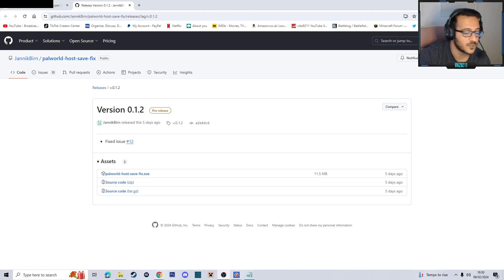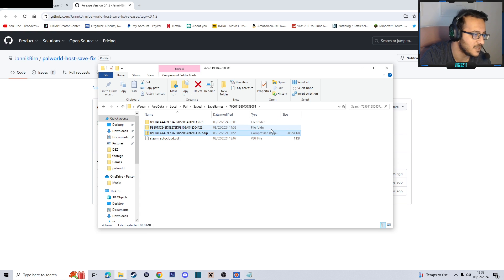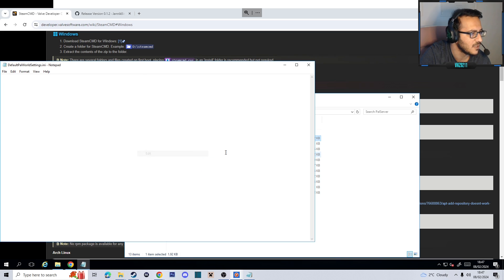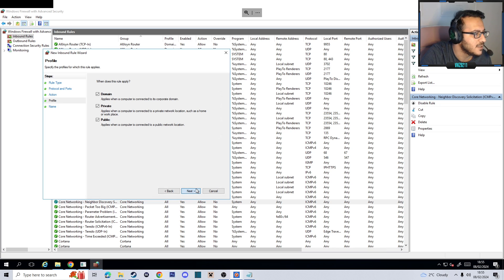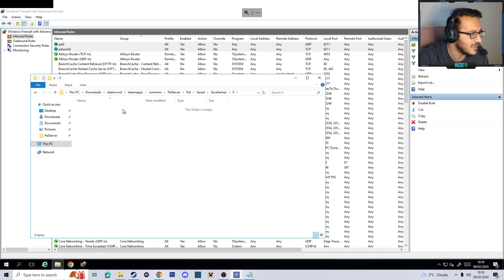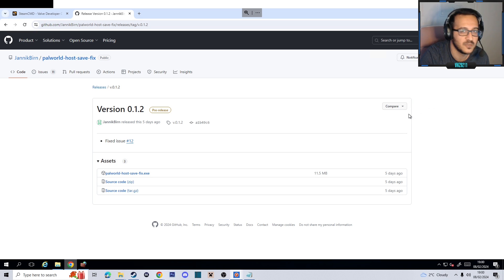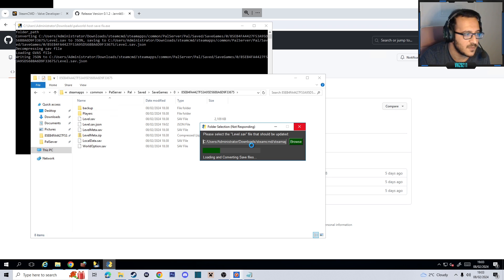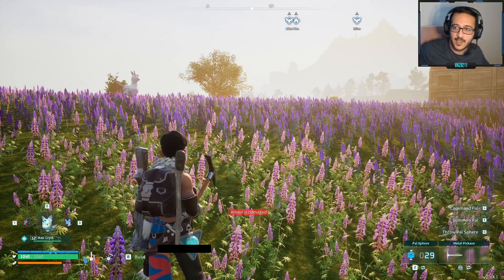PALWORD MIGRATE LOCAL SAVE TO DEDICATED SERVER WITH ALL PLAYER DATA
I tried to make this as easy as possible to understand, i had to muddle the info together and took me 4 hours.

String:
steamcmd.exe +login anonymous +app_update 2394010 +quit

Palworld is a single-player and multiplayer pokemon like game made for Microsoft Windows and Xbox being developed by Pocketpair and to be published by Pocketpair.

Palworld is a brand-new, multiplayer, open-world survival crafting game where you can befriend and collect mysterious creatures called "Pal" in a vast world! Make your Pals fight, build, farm, and work in factories. In the first three days of its early access debut, Palworld sold 5 million copies. The game reached nearly 1.5 million concurrent players on Steam. [1]

Survival
This world is full of dangers such as food shortages, harsh weather, and illegal poachers. You must be prepared to do anything if you want to survive. You may even need to consume Pals sometimes...
Riding and exploration
Fly, swim, dig holes... you can explore all kinds of places on lands, the sea, and in the sky by riding Pals.
Building
Do you want to build a pyramid? You can have a large number of Pals work on the construction. Don't worry; labor laws won't be applied to Pals.
Life
Make your life more comfortable by collecting a variety of valuable Pals to light fires, generate power, and mine minerals.
Farming
Different Pals are good at different things such as sowing, watering, harvesting, or else. Create attractive farms and orchards with your Pals. There are also Pals that can duplicate themselves when they're planted.
Production and Automation
It is essential for automation to let Pals do the manual work. Build a workbench or assembly line for production and pals can be assigned to complete tasks based on their abilities and type.
Dungeon Exploration
With Pals, you'll be safe in dangerous areas. If you are in danger, you use Pals to cover your escape! They'll give their lives to protect you.
Breeding and Heredity
When you breed Pals, they inherit the parents' characteristics. Mix rare species Pals to raise the strongest Pals!
Poaching and Crime
Endangered species Pals live in the hunting prohibited area. If you sneak in and catch them, you'll get tons of money! It's only illegal if you get caught.
Multiplayer
This game supports multiplayer. Invite your friends to go on an adventure together. Of course, you can battle and trade with other players!
0:00 Get Your Local World On To Your Server
1:48 SteamCMD
2:21 Installing Pal Server And Configuring Settings
6:20 Importing Our World
8:03 Importing Player Data
Palword how to transfer save data to server
Palworld how to get your character on server
Palworld local save to server
How to get palworld server
How to download palworld server
Dedicated server palworld
Palworld dedicated server setup
palworld dedicated server
palworld dedicated server
palworld dedicated server setup guide
palworld dedicated server setup guide windows
Palworld steam dedicated server setup
Palworld local to server
Palworld local to dedicated server
How to setup palworld server and have your local save game
palworld dedicated server setup guide with friends